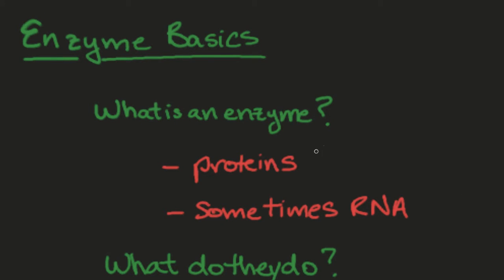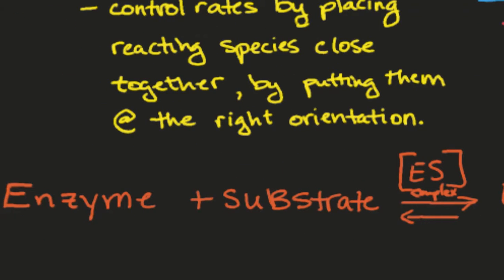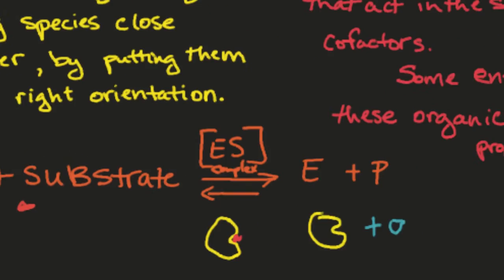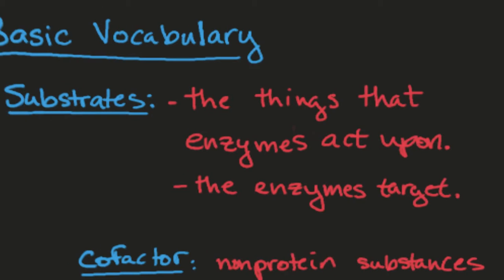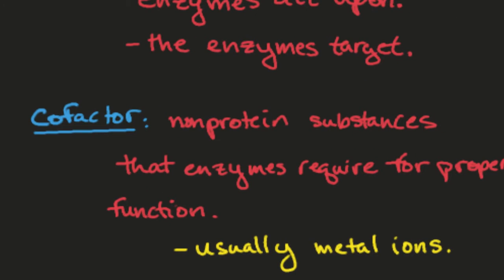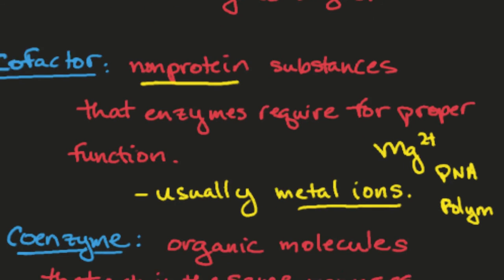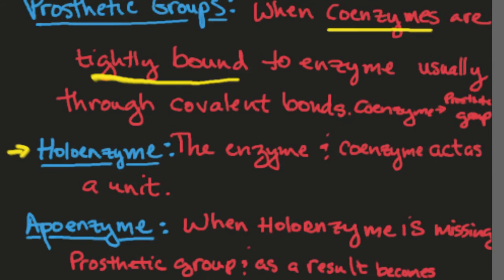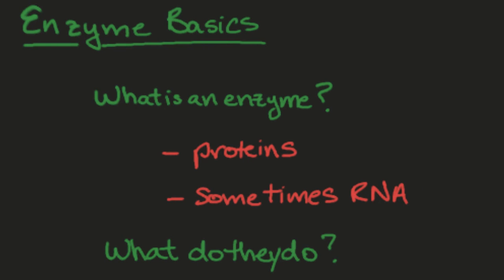Enzyme Basics-Concept video